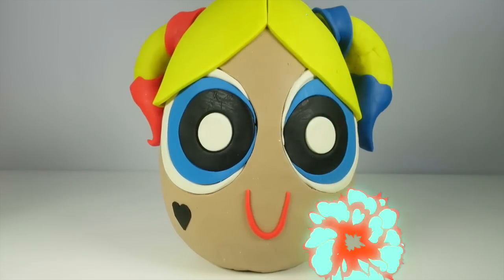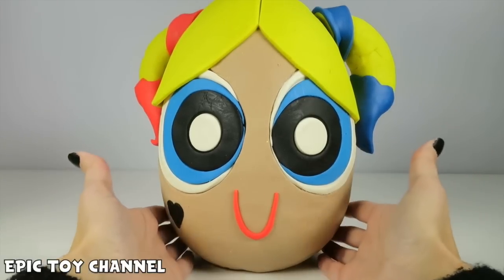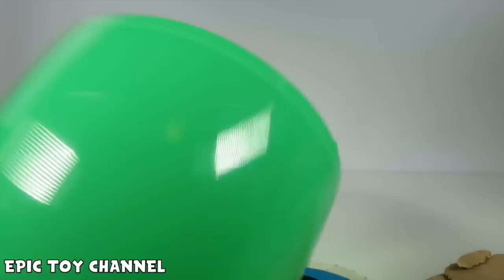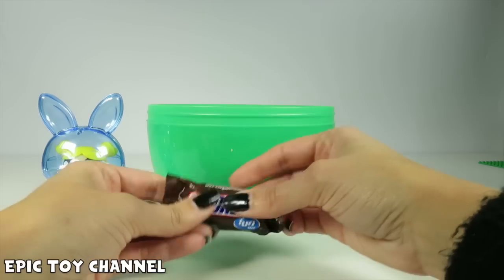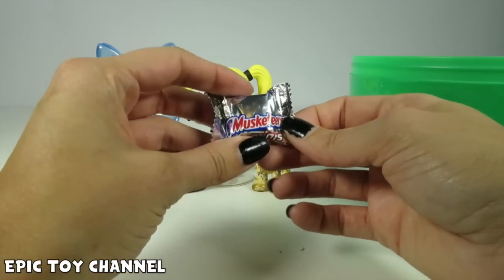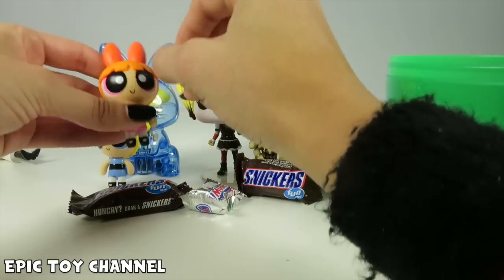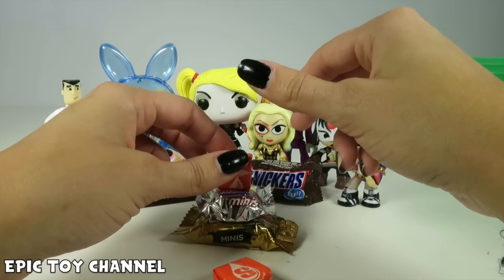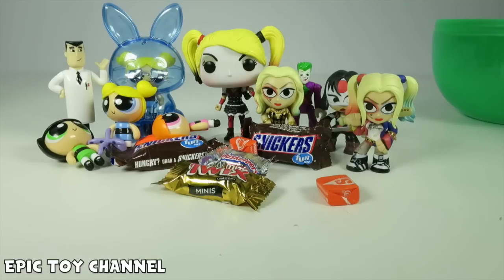GIANT POWERPUFF GIRLS Bubbles as HARLEY QUINN DC Comics Surprise Egg Made of Play Doh a Kid Video